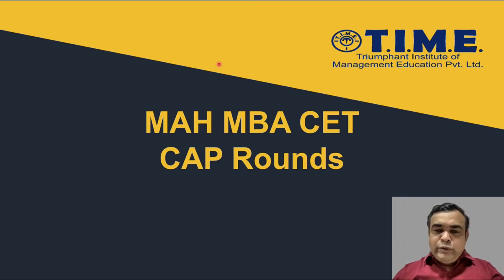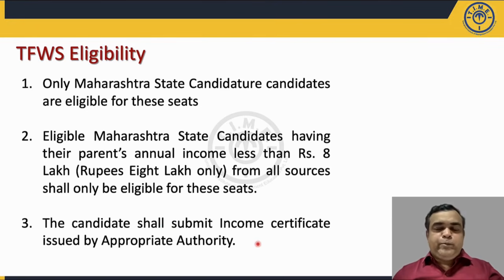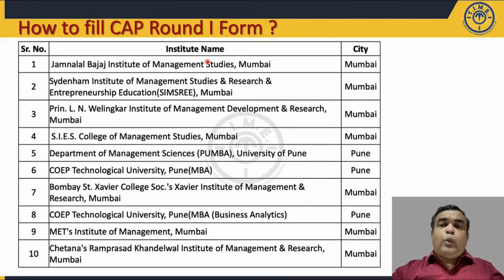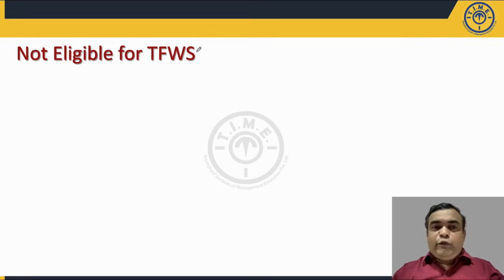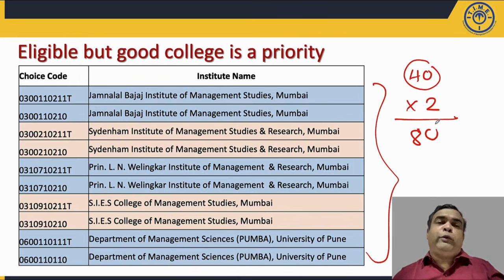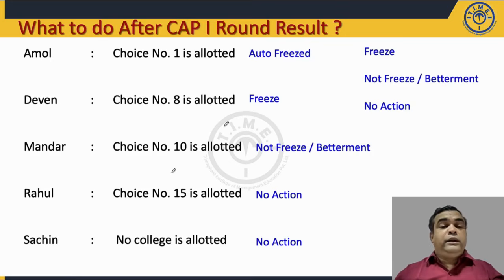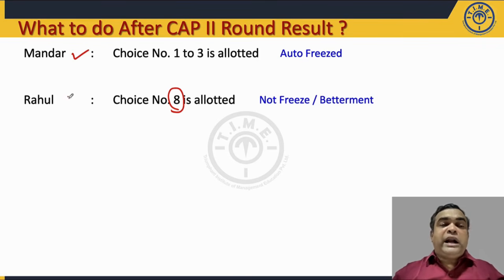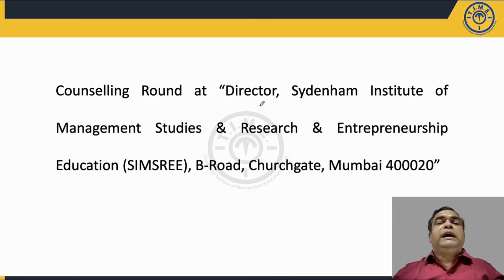MAH MBA CET 2025 CAP Rounds Explained | Dates, Process, Top Colleges, Cutoffs & More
Confused about the CAP Rounds for MAH MBA CET 2025? We’ve got you covered!

In this video, we’ll break down everything you need to know about the Centralized Admission Process (CAP) – the counselling process for MBA/MMS admissions in Maharashtra.

✅ Comprehensive Study Material:Access high-quality content tailored to your exam needs.

MBA: CAT, XAT, MAT, SNAP, NMAT, IIFT, OMET
Engineering : JEE Main, JEE Advanced, GATE
Medical : NEET
Law : CLAT, AILET
Government Job Exams: SSC CGL, Bank PO, RRB, IBPS, RBI
Undergraduate Programs: IPMAT, CUET
State-Level Exams: AP ICET, TS ICET